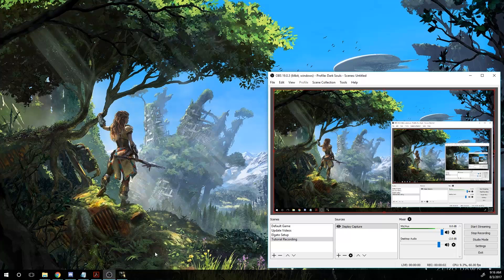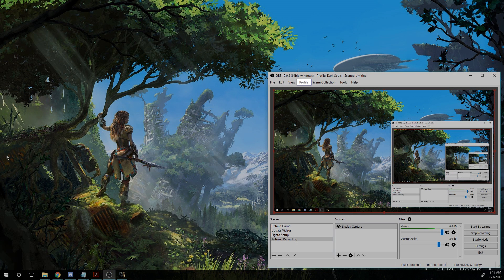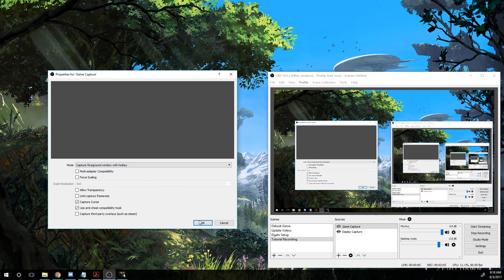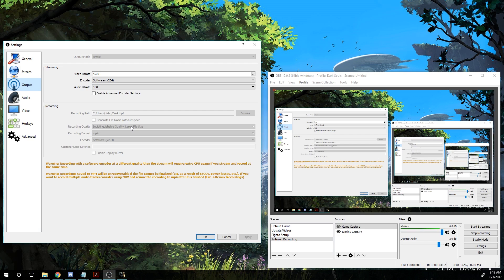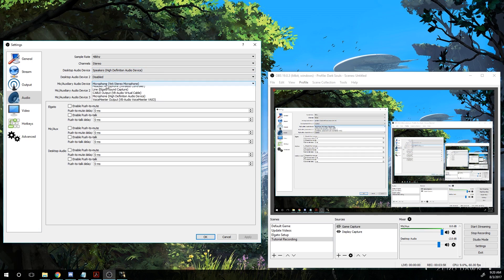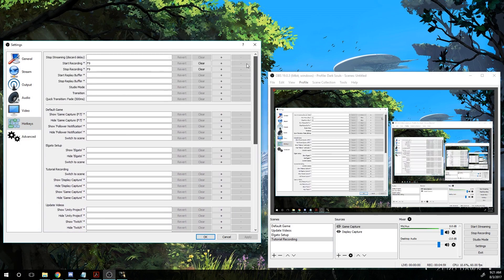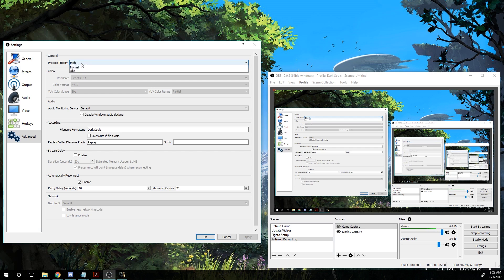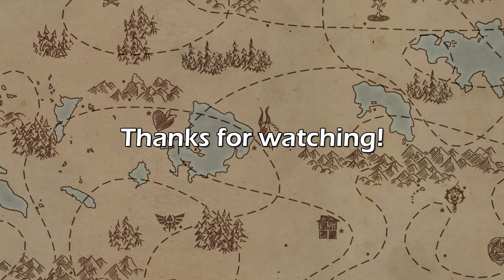Tutorial: Game Recording in OBS Studio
I know many in the community are interested in recording their own gameplay, so hopefully this helps!

This tutorial will show you how to setup OBS Studio to record most games on your PC.